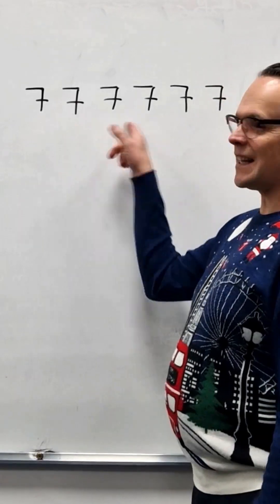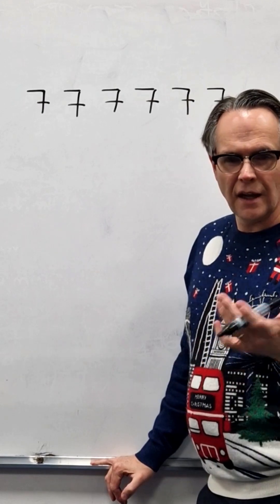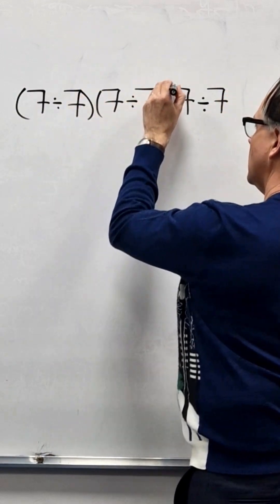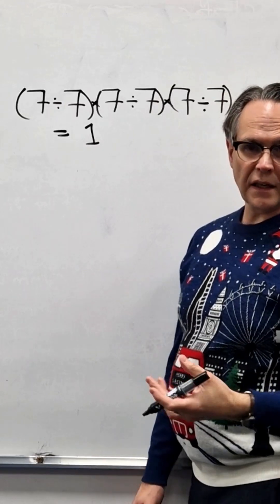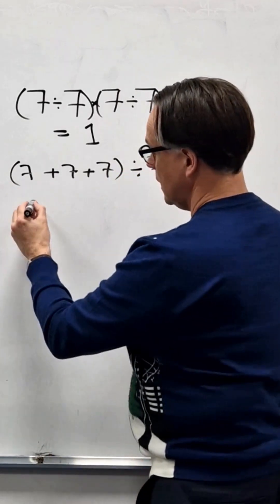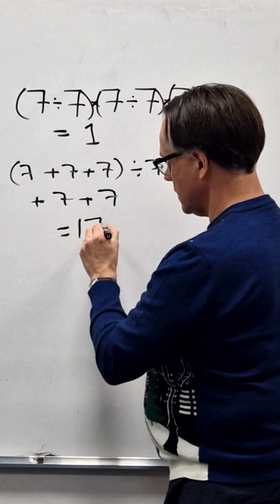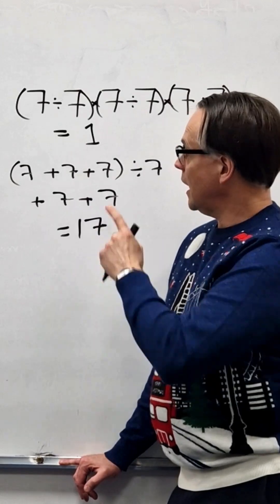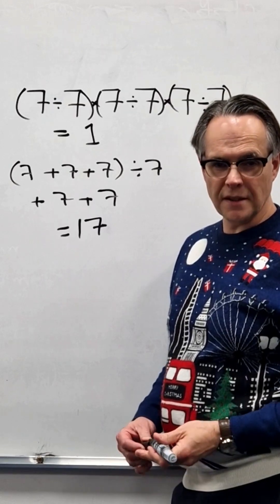The Six Sevens Puzzle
What numbers can you make using exactly six sevens and as many signs and symbols as you like?